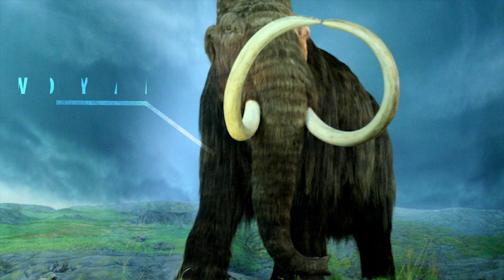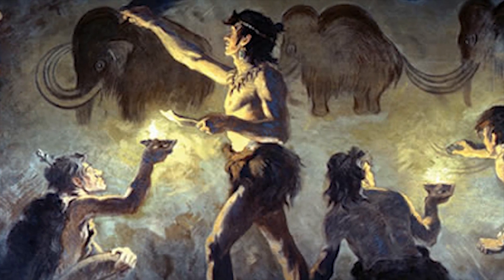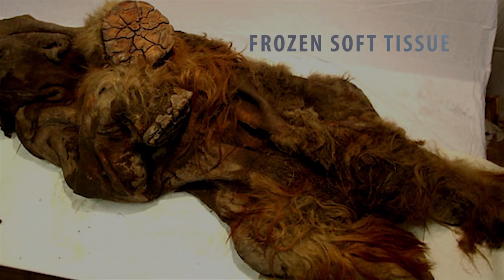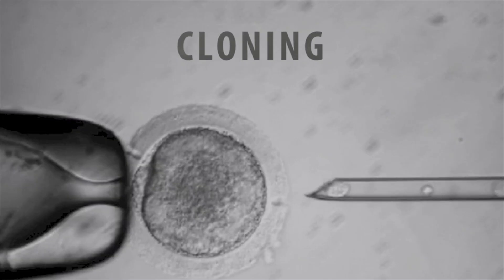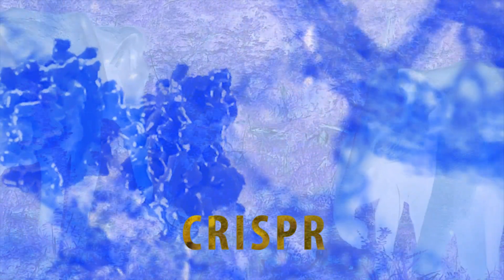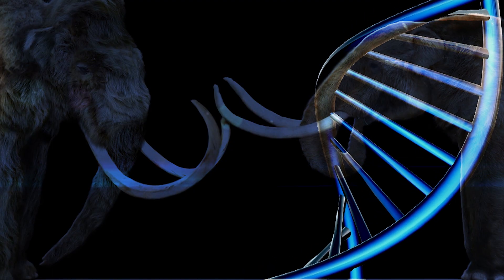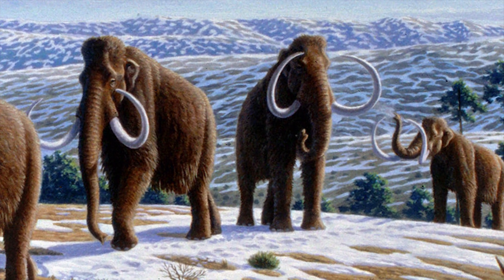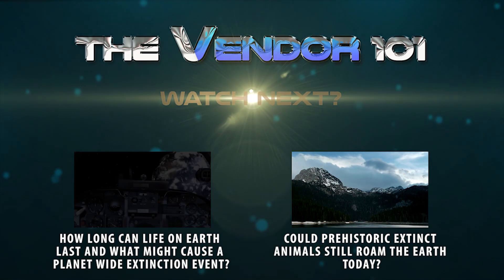The Extinction And Resurrection Of The Woolly Mammoth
The woolly mammoth roamed the planet right up until 4,000 years ago. But how did the mighty creature become extinct? and can we bring it back from the dead?

Script-
There are many theory's on how they became extinct, and scientists have been arguing over the true reason for years. But what actually wiped out these magnificent ice age giants is still one of Planet Earths big mysteries. Some scientists argue that it was climate change, disease, habitat loss, a meteor impact or even humans that caused there demise.However, it is more likely, that these mighty creatures were already dwindling in numbers due to climate change and humans merely finished the species off, using the beasts bones and tusks for making art, tools, food and dwellings.The woolly mammoth is probably the best known of any prehistoric animal, and this is mainly due to the amount of frozen carcasses that have been regularly discovered over hundreds of years. Contained within these frozen specimens, is the existence of preserved soft tissue remains, which scientists have said may be used to recreate the extinct beast one day. In 2013 for example, a specimen dating back 40,000 years, with most of its body, head and three legs was discovered, but surprisingly the carcass also contained thick oozing blood. Discovering frozen Woolly mammoth carcasses like this, may one day allow scientists to bring back the extinct monster and there are several ways that this can be achieved. One possible way might be to clone the creature by replacing the DNA containing Nucleus of a female elephant with the DNA of a woolly mammoth, stimulating the cell to divide and then inserting it back in to the female elephant, resulting in a calf that had the genes of the woolly mammoth. However, most intact mammoth carcasses have had little usable DNA because of their conditions of preservation, so bringing back the creature this way would be very difficult. Another way might be to create a elephant/mammoth hybrid, by artificially inseminating an elephant egg cell with sperm cells from a frozen woolly mammoth carcass.
Cross breeding the resulting hybrids would eventual cause an almost pure Mammoth, however this process would take a long time and finding frozen sperm cells that could be used would be very unlikely. But there is another method that scientists are currently attempting, which is to use a tool known as CRISPR to splice a handful of mammoth genes into Asian elephant cells, instead of trying to create a 100-percent authentic version of the creature. By using this genetic cut-and-paste tool, scientists can create a hybrid mammoth, which would include the genes for the ears, subcutaneous fat, and hair attributes. If the process is ever successful, the resulting creature, would look, behave and be able to adapt to the cold environment much like an authentic woolly mammoth.But When ever the subject of resurrecting any extinct creature comes up, there is one question that always pops in to people's minds and that is, should we play god? If one day, for example we are able to visit a thriving herd of Woolly mammoths in there wild environment, then you might think recreating the beast is a good idea.However we live in world that has changed since the woolly mammoth first roamed the planet, 200 thousand years ago. So re-introducing them back in to the wild, might prove difficult, and if the modern Mammoths need constant human care, then the giant ice age creatures might have to live out there days in captivity, which some might say is a cruel ending to the truly remarkable story of resurrecting the woolly mammoth.
Attributions -
Blue elephants - Videvo
CRISPR technology for genome editing scene - AstraZeneca